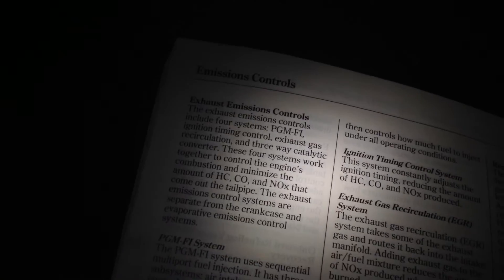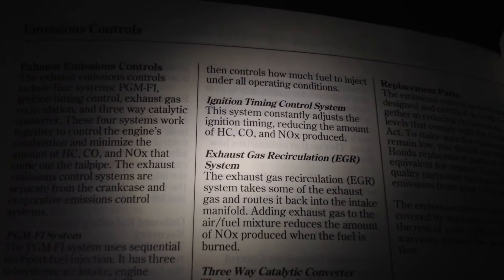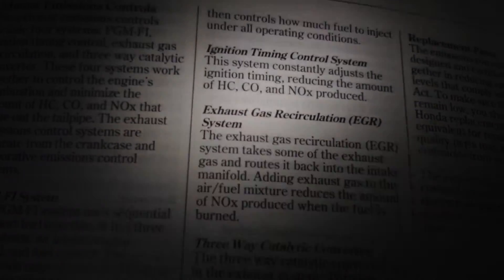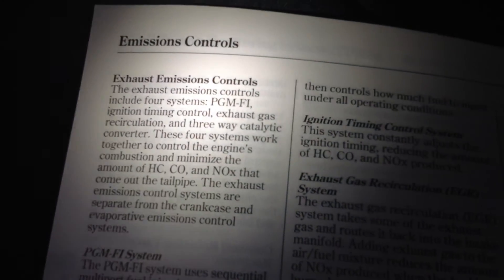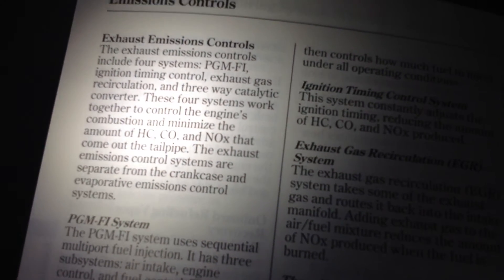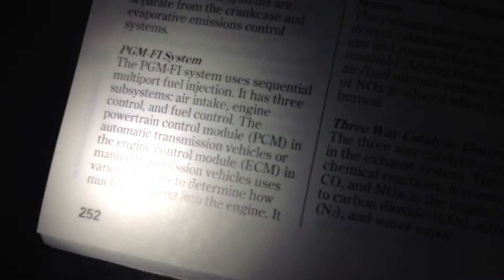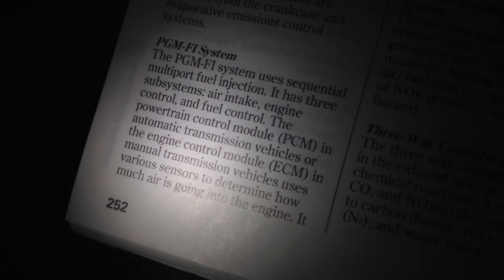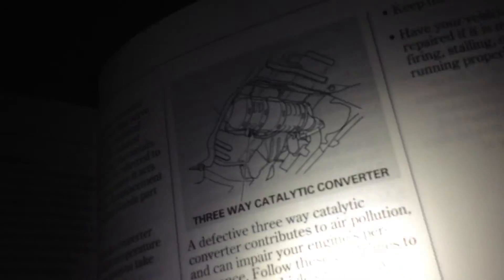Modern Honda's Emission System and How It Effects the Car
I just saw this information in my moms car manual(2008 Honda Fit) and this wasn't the first time I've heard this. I thought you'd like to hear about it. Also i have a problem and i was wondering what the term LAF meant in the fuse box